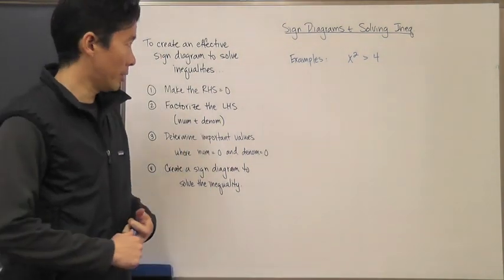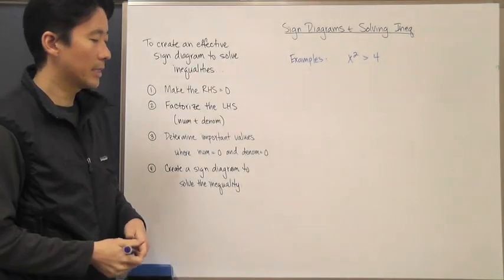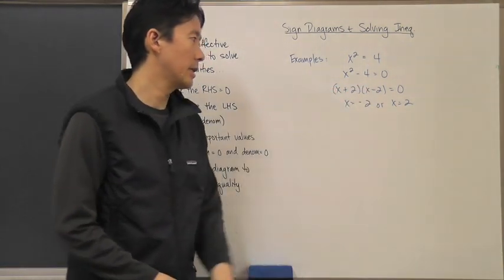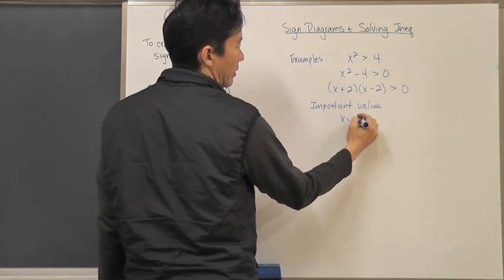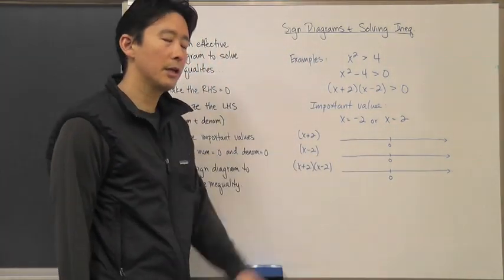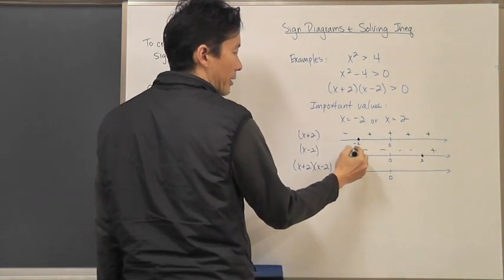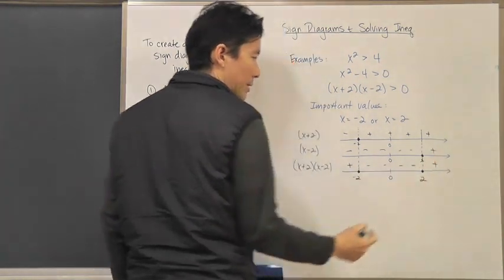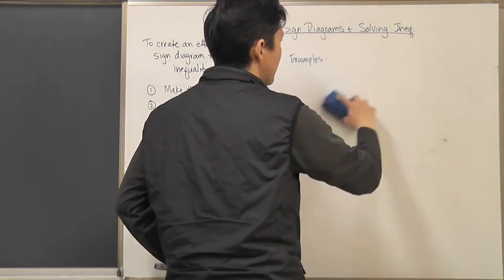Sign Diagrams and Solving Inequalities PartI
Sign Diagrams and Solving Inequalities